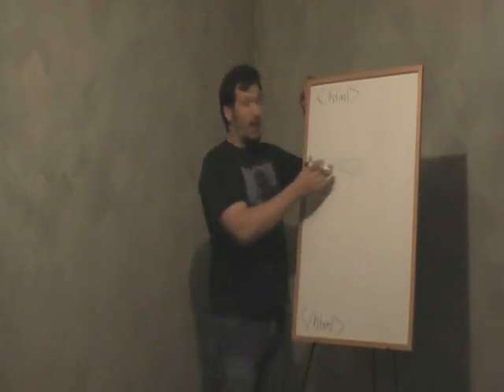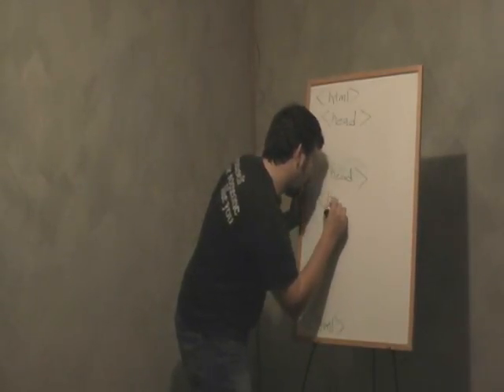Techcation: html page layout - lesson 1 part 1 (beta lease)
Video tutorial on: HTML page layout.
The video introduces the html to people who want to learn about web design and haven't had any experience with it.  Explains the standard web page setup (Lesson 1 (part 1) of many to come).